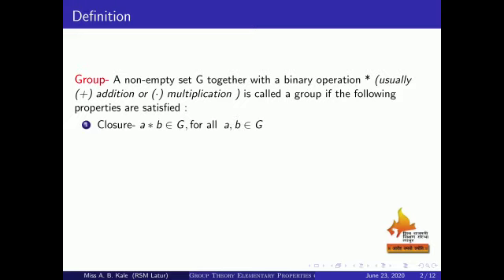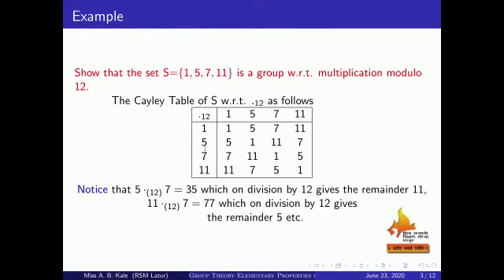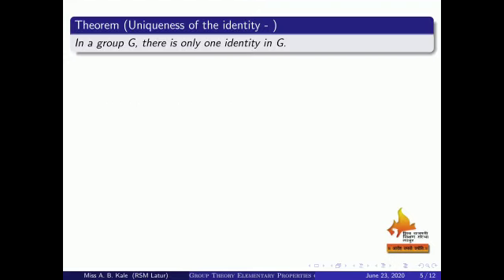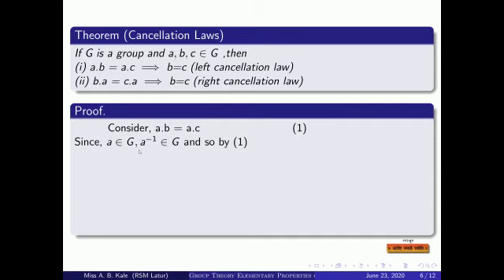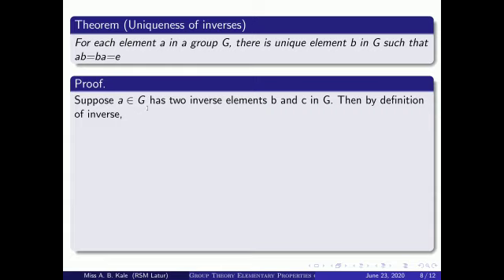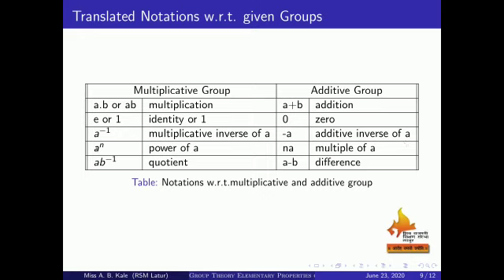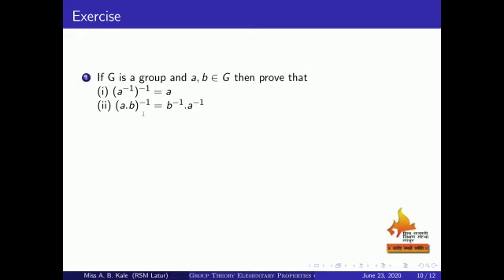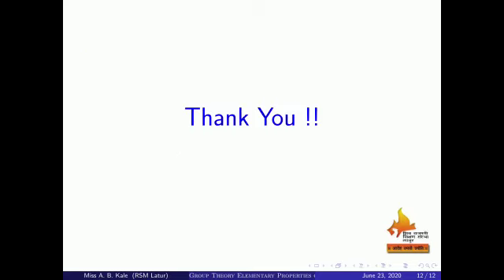Group Theory : Elementary Properties of Groups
Group Theory -2
B. Sc sy